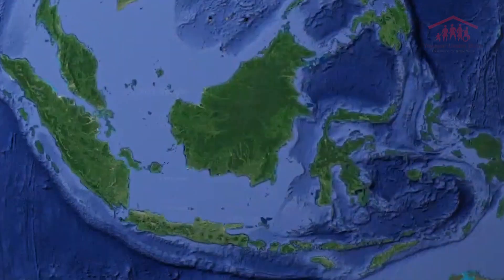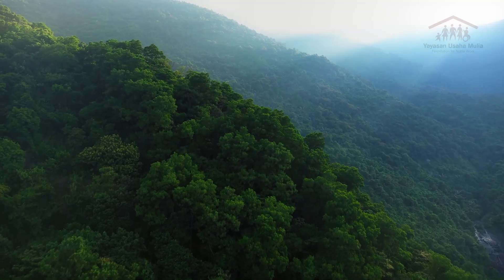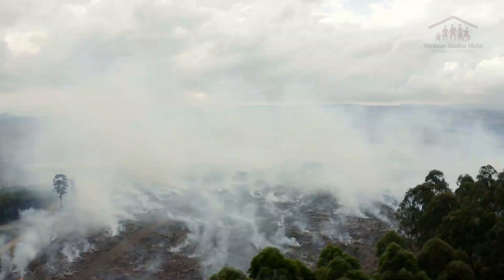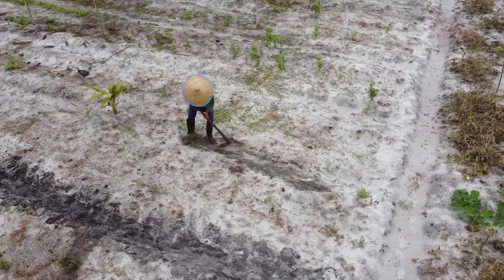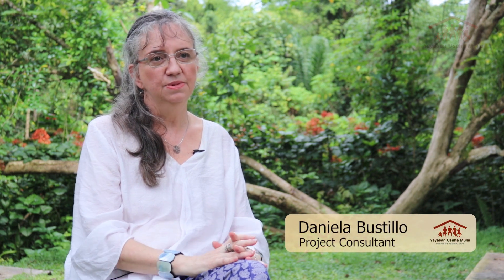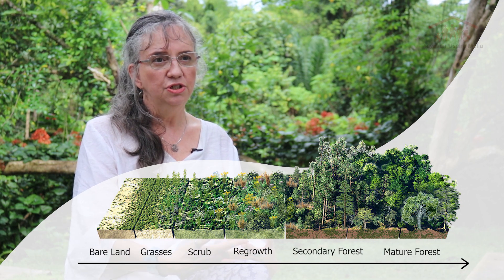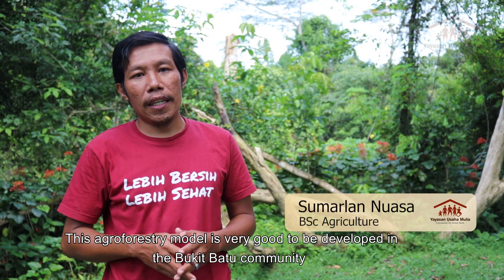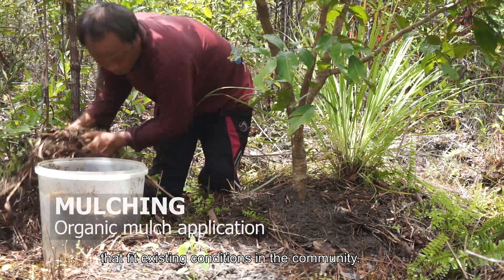Community Resilience Through Agroforestry Systems in Central Kalimantan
Nested in the Indonesian part of Borneo, Central Kalimantan today is mostly a deforested area with harsh conditions for agriculture due to poor acid sandy soils and high temperatures all year round, where people struggle to cultivate the land.

In 2018, YUM established a pilot project to find solutions to this particular issue. Stretching over 1,5 hectares of initially sandy acidic land, the project today is a multi-layer and diversified system working along the natural regeneration process. Since its establishment, the project has proven to be a good model for reforestation and food security, while of course using sustainable principles which offer feasible solutions both for the people and the environment of Central Kalimantan.